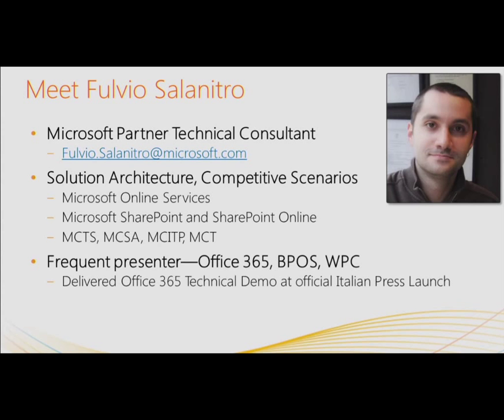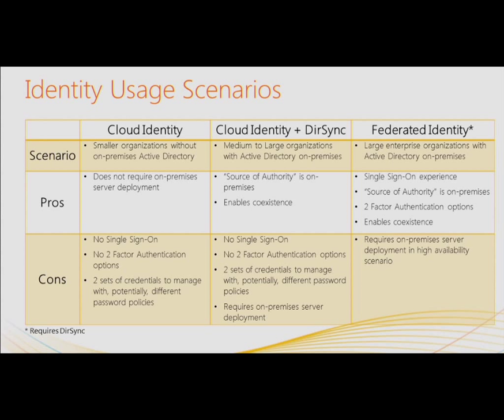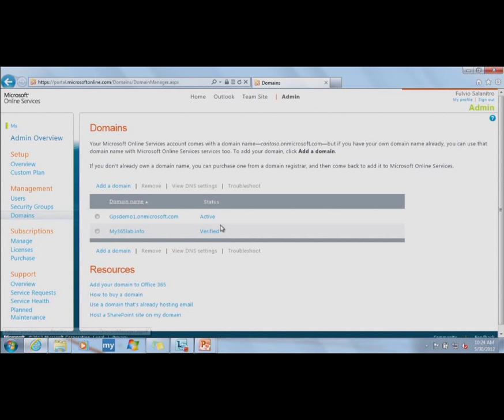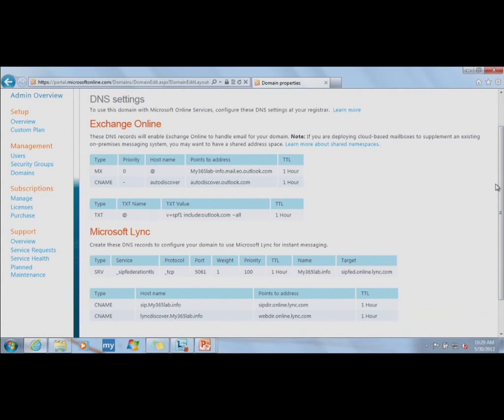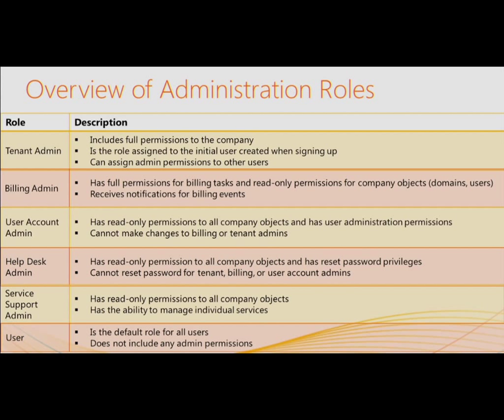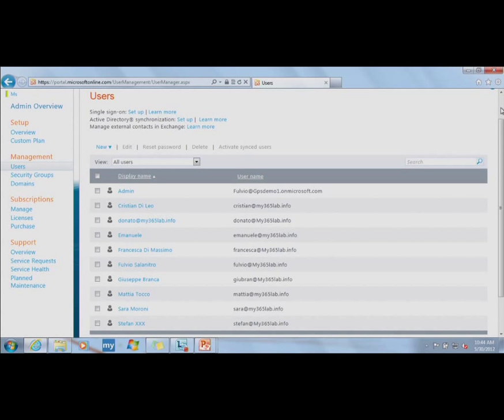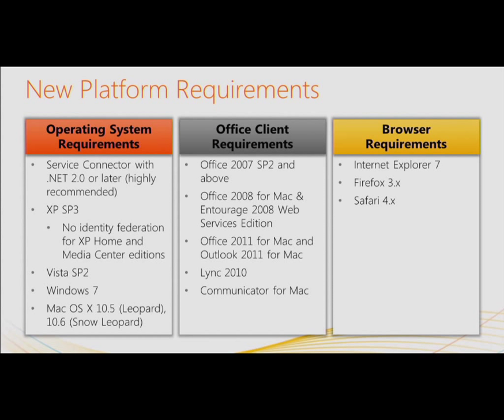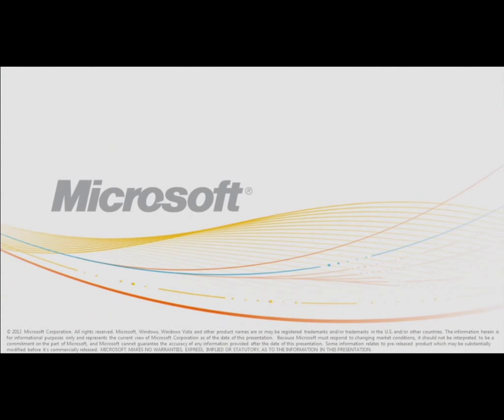Administering Office 365 Jump Start (02): Basic User Management